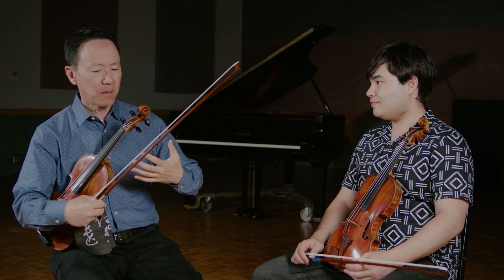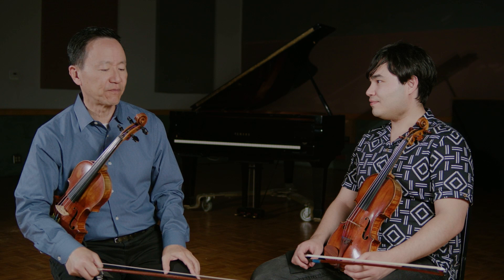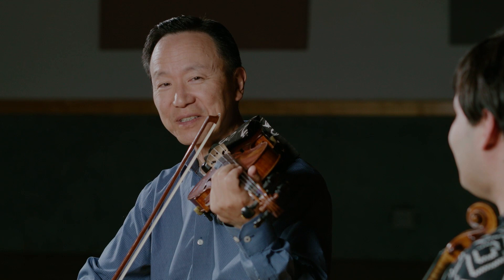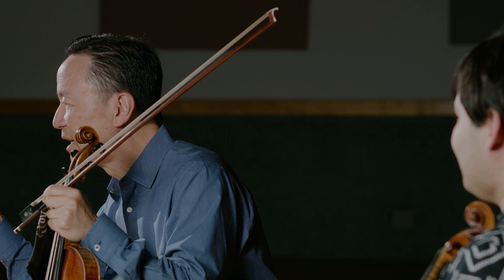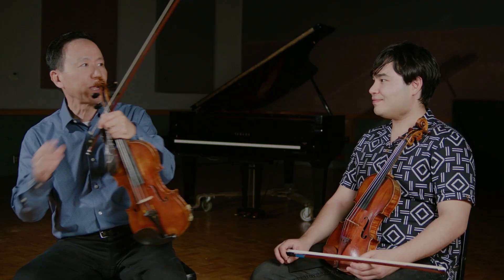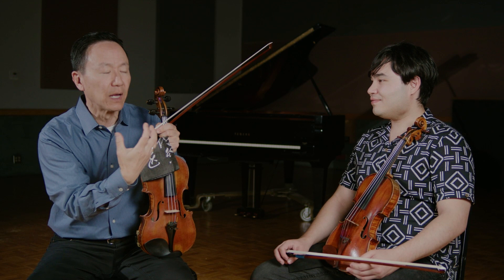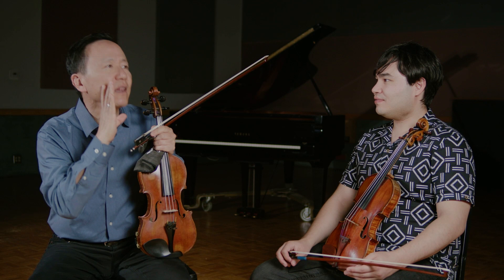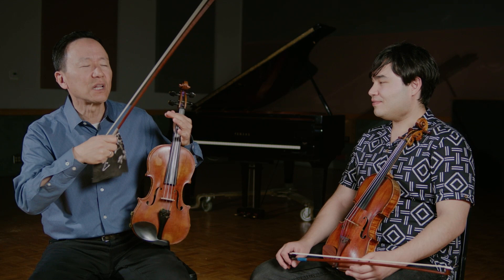David Kim Interview - The Philadelphia Orchestra Sound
Here is a preview into one of the lessons we filmed with Philadelphia Orchestra concertmaster David Kim. In this clip, David shares insights into what makes the Philadelphia Orchestra have such a big and powerful sound. This wide-ranging interview shares it all from posture, having weight in your playing, to having individuality while blending with the rest of the orchestra.

Drawn from auditions for the world's top symphonies
Preparing for your next big audition? Or simply curious to know what it takes to play for the world's top symphonies? Get the free PDF to see 10 of the most commonly-requested orchestral excerpts as required by the NY Phil, LA Phil, and Boston Symphony Orchestra.